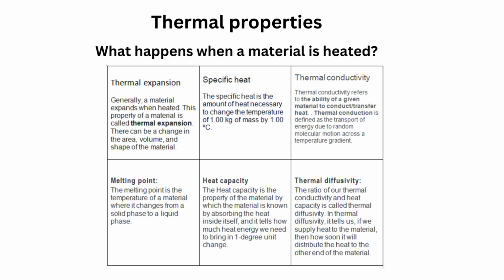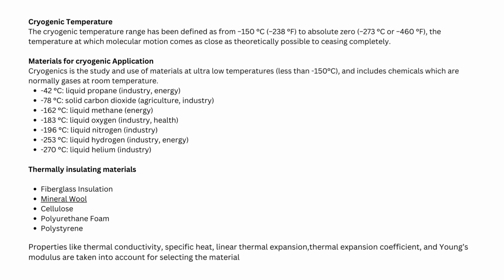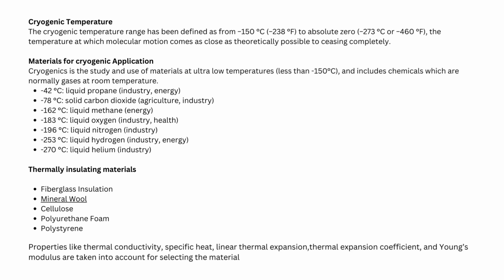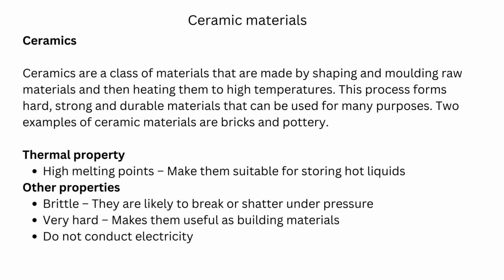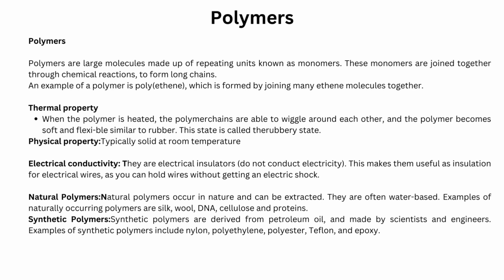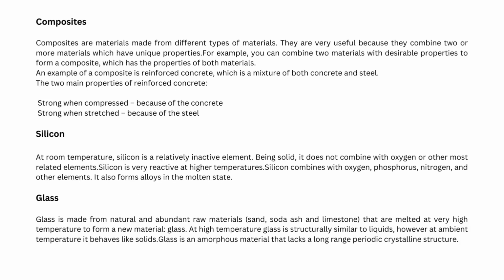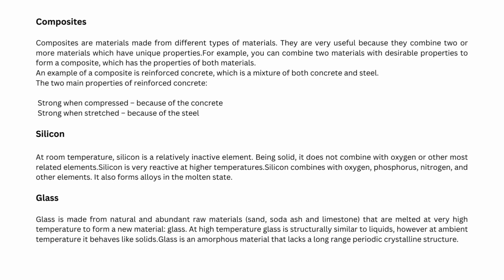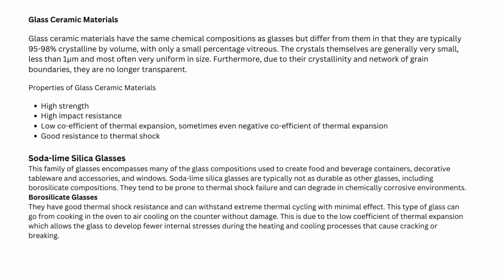Thermal properties of materials,Ceramics,Polymers,Glass,Composites.